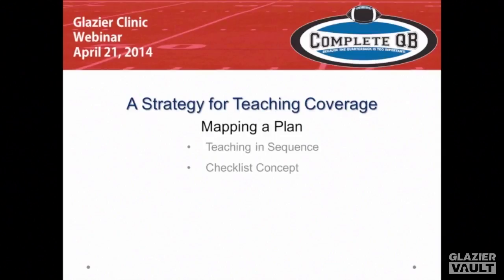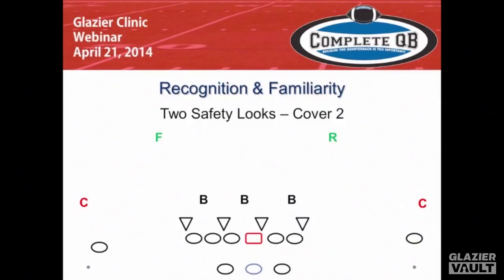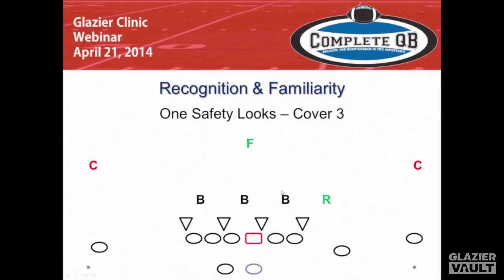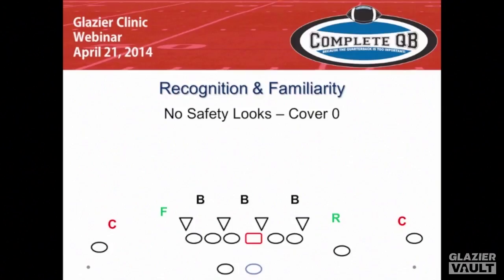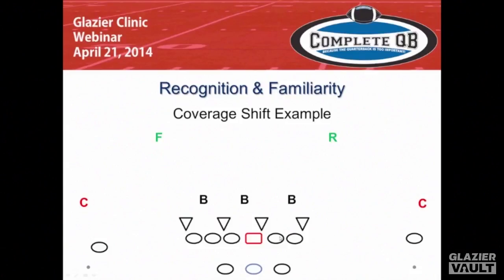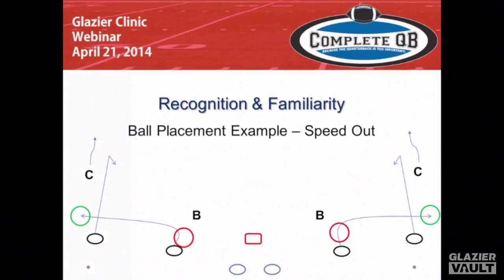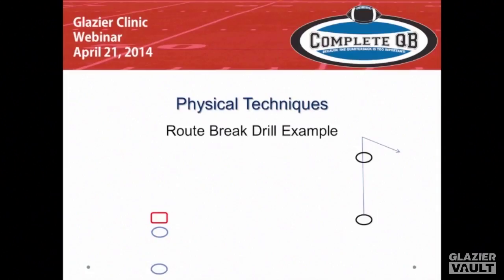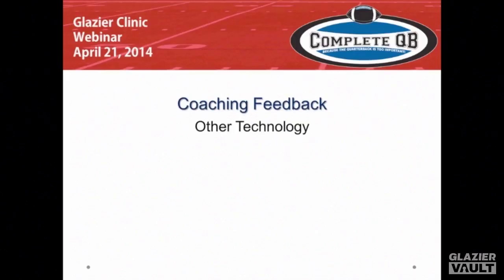Giving Your Quarterback Confidence in Reading Coverages - Chris Johnston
Interested in more content? Purchase a season pass and gain full access to the vault as well as clinics around the US.

Coach: Chris Johnston

Taken from, "Giving Your Quarterback Confidence in Reading Coverages" available on the Glazier Vault